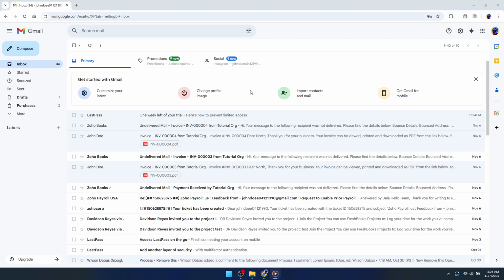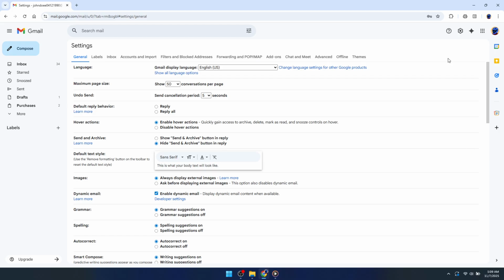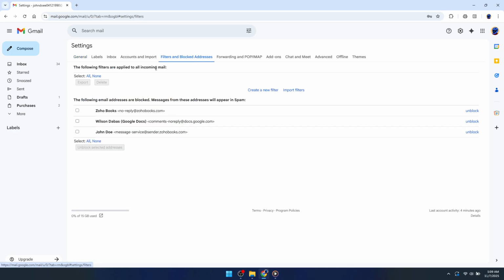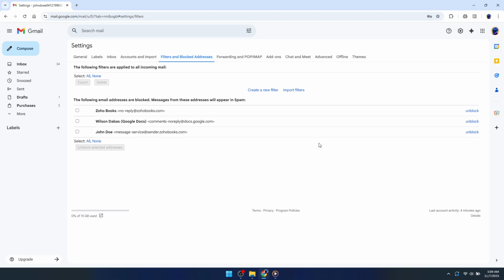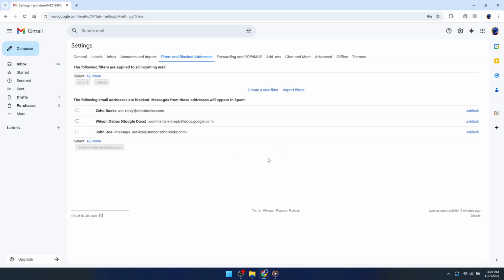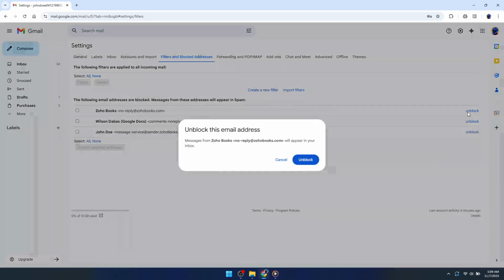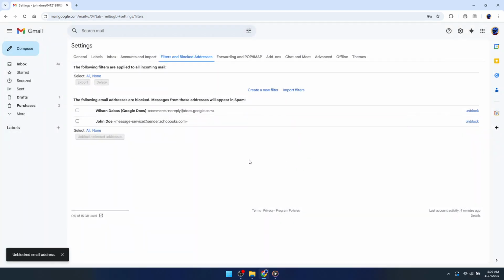How To View Block List On Gmail [2025 Guide]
In today's video we cover: Gmail block list, view block list, Gmail settings, manage block list, email management, block emails Gmail, unblocking contacts, Gmail tips, email tips, how to Gmail, Gmail tutorial, check block list, block list tutorial, email organization, Gmail help, manage emails, block sender Gmail, Gmail tips and tricks, email settings

-Google Drive
-Google Meets
-Google Sheets
-Google Chrome
-Google Forms
-Google Gmail